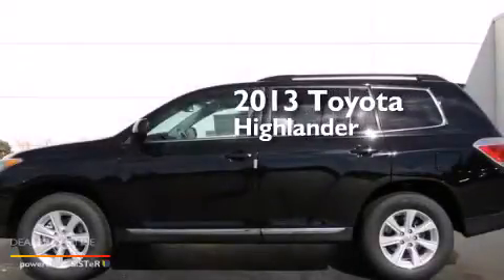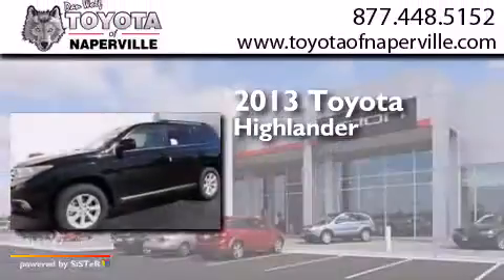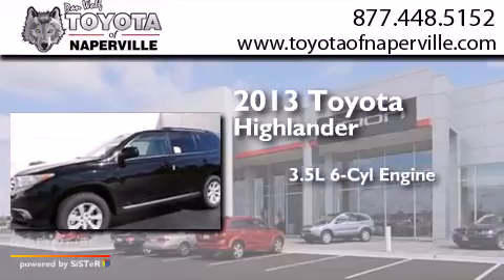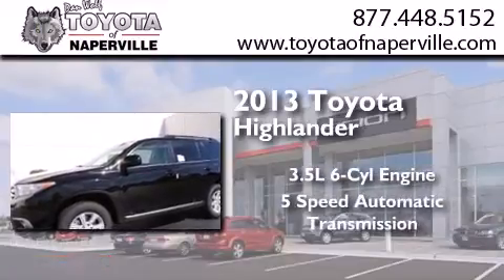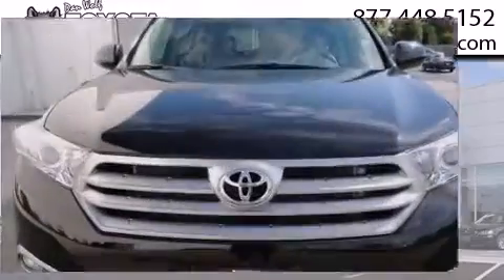2013 Toyota Highlander Napervillle IL